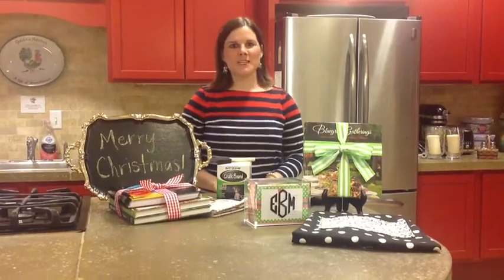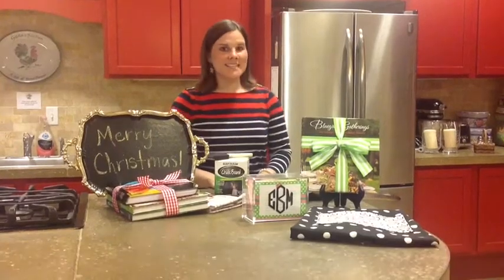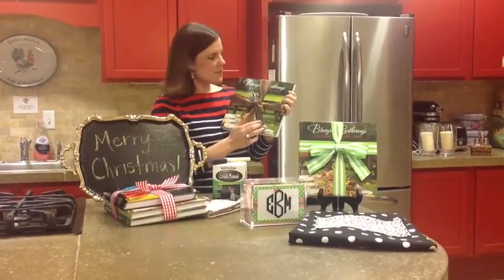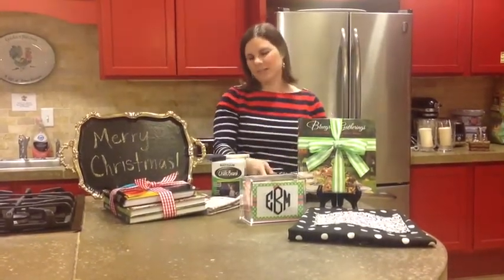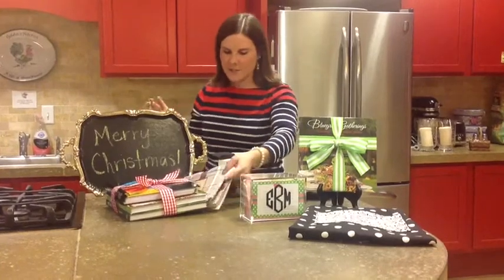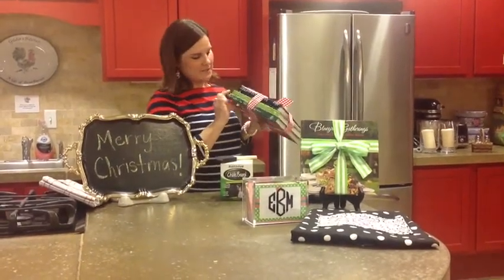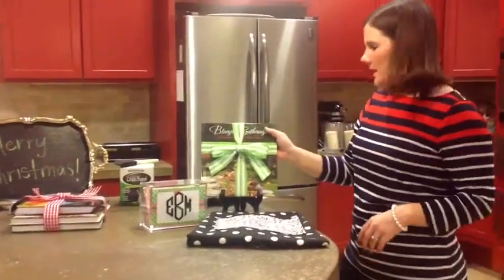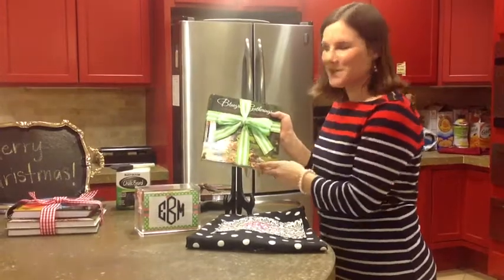JLL Bluegrass Gathering gift ideas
Bluegrass Gatherings makes a wonderful gift for weddings, showers, housewarming, Mother's Day or any holiday.  Pair it with a monogrammed apron or recipe card box or get really creative and include it with a chalk board painted serving platter.  We show you how to easy it is to give our cookbook as a gift.